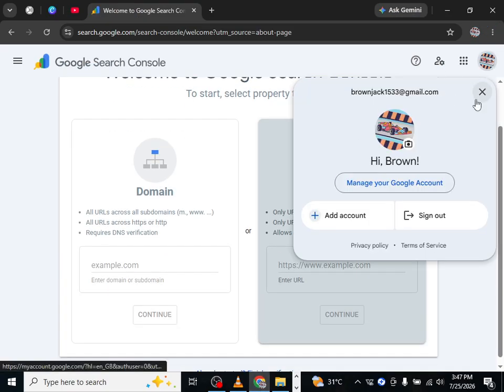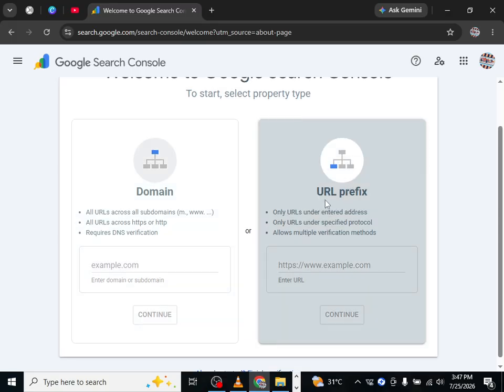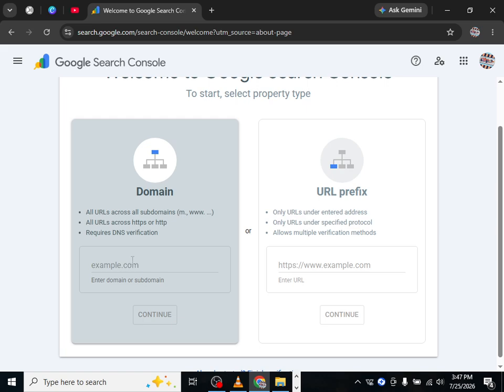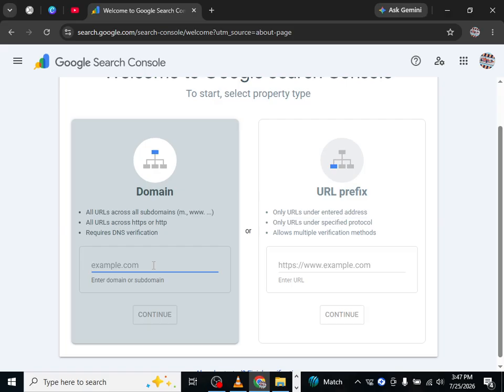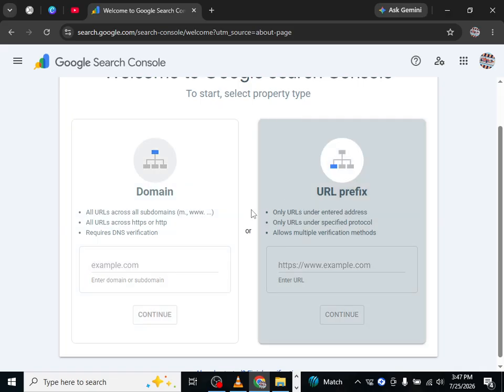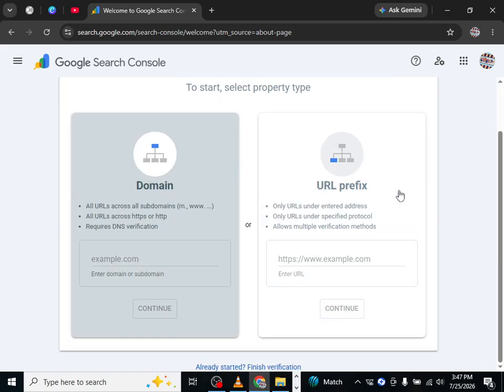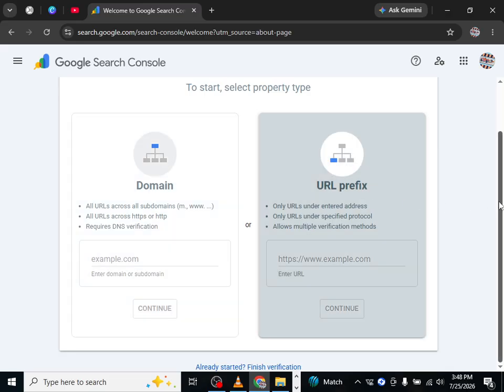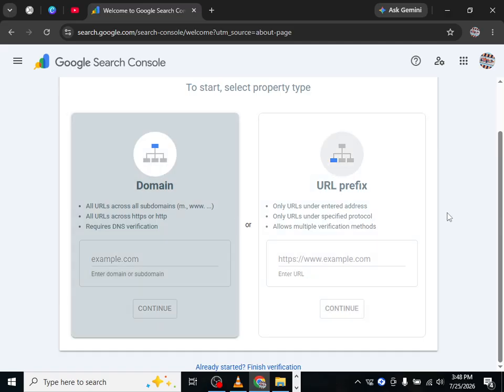How to Add a Website to Google Search Console Full Guide 2026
Learn how to add a website to Google Search Console in 2026. This complete step-by-step tutorial shows you how to add your website, choose the correct property type, verify ownership, and begin tracking your site's performance in Google Search.